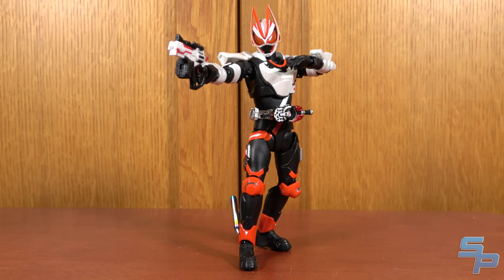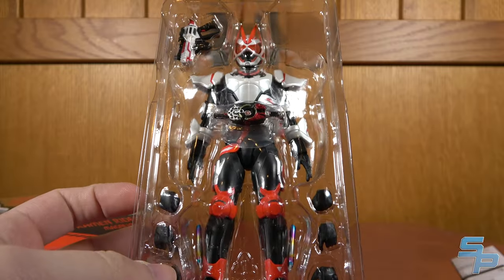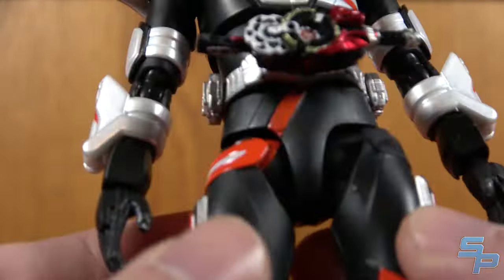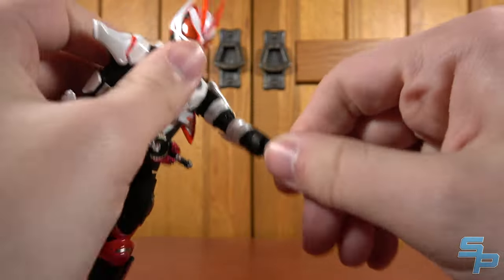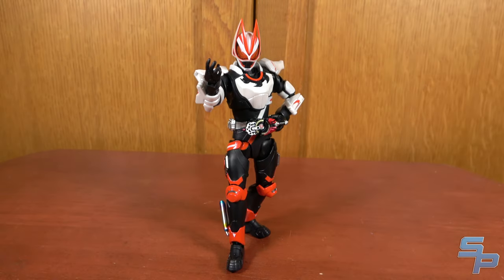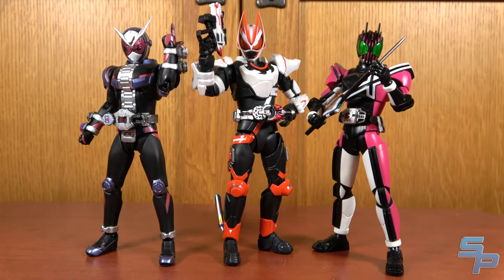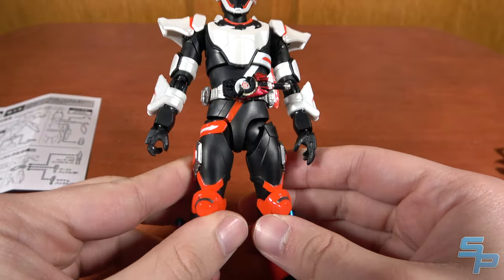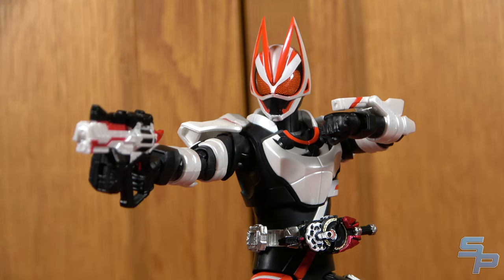SH Figuarts Kamen Rider Geats Magnum Boost Form Review/Comparison/Form Swap Breakdown [Soundout12]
It's the Star of the Stars of the Stars!

Chapters:
00:00 - Intro/Packaging
02:49 - Figure Details
07:48 - Articulation
08:55 - Fragile Parts
10:30 - Accessories
11:36 - Height Comparison
12:34 - Parts Swapping Overview
18:16 - Conclusion/Outro